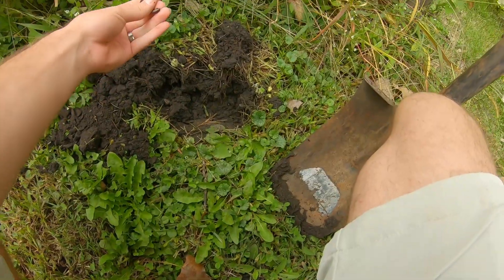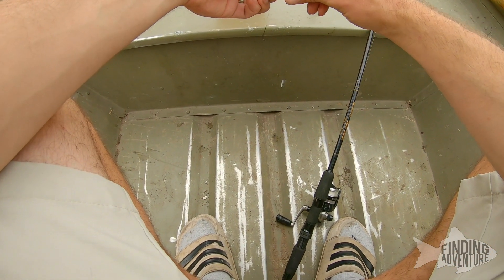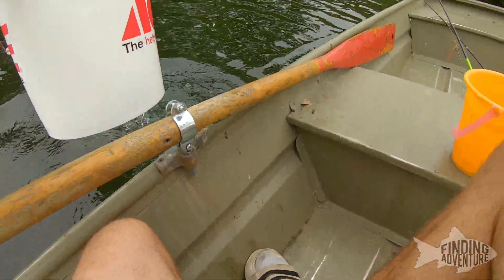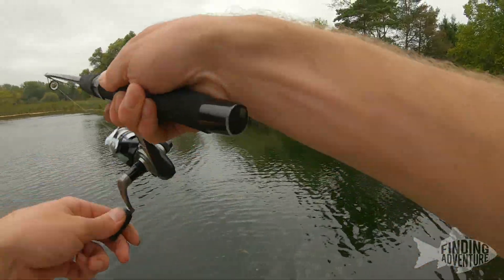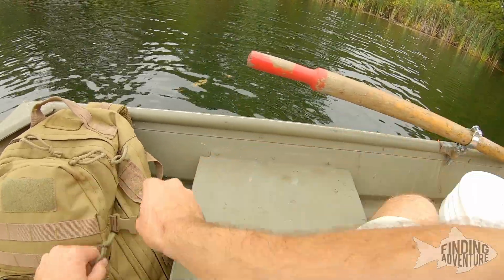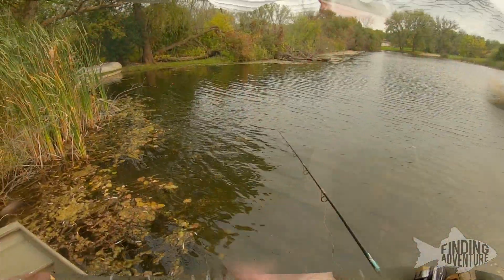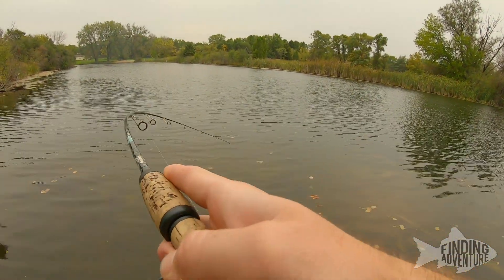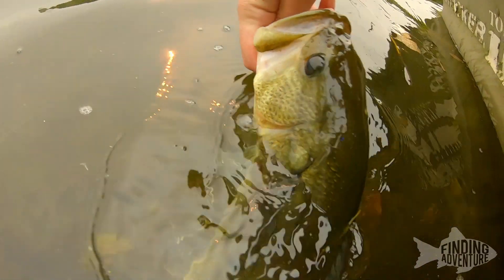Bass Fishing With LIVE BLUEGILL For Bait: Pond Paradise